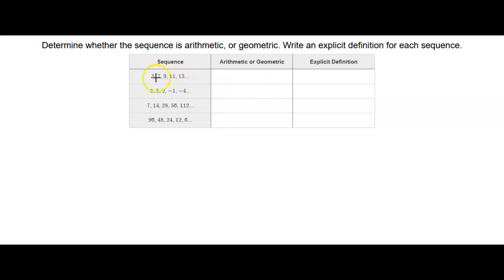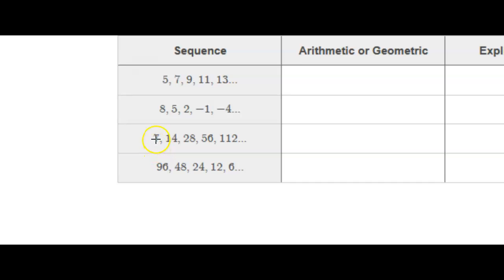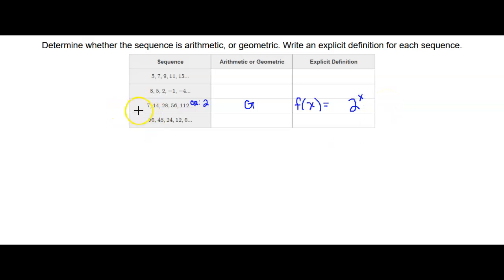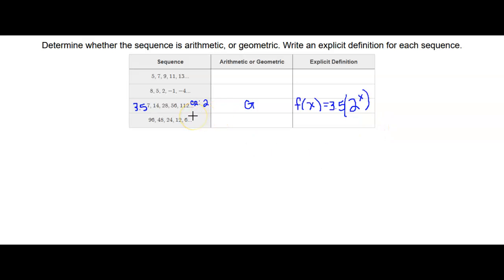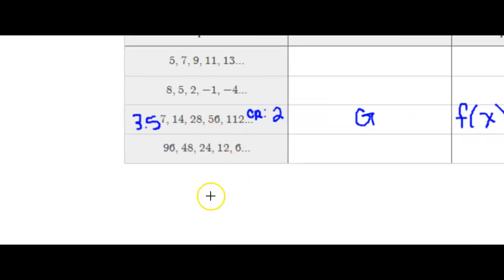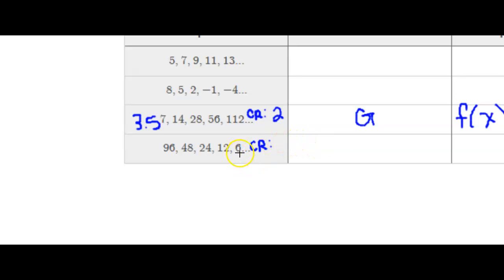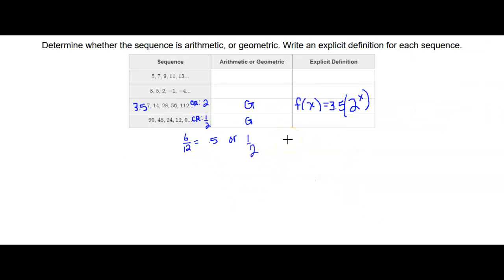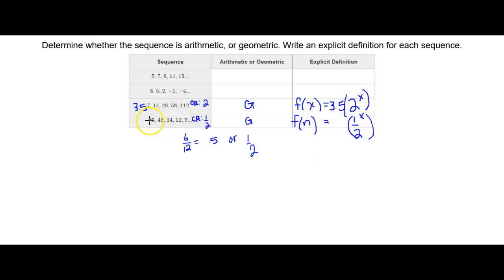Geometric Explicit Function Notation